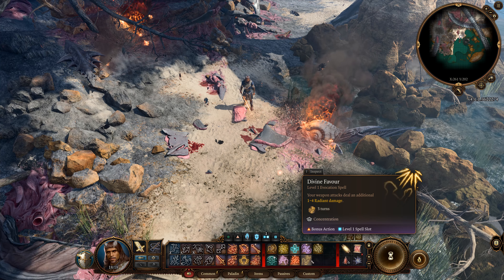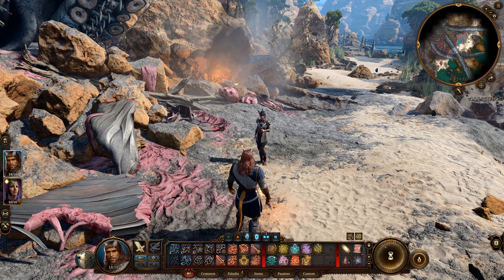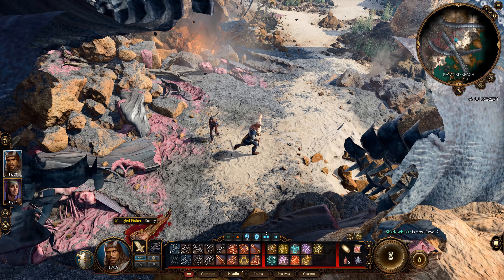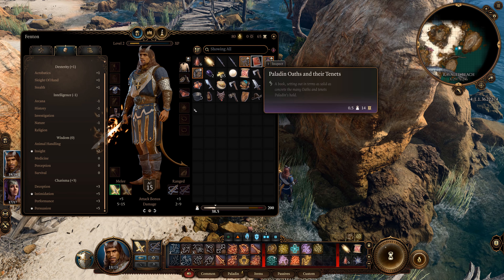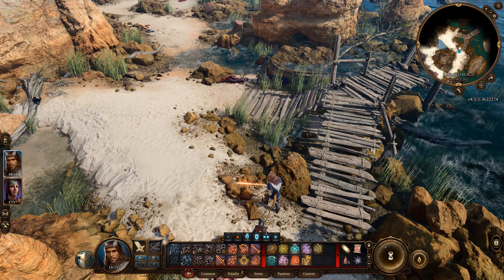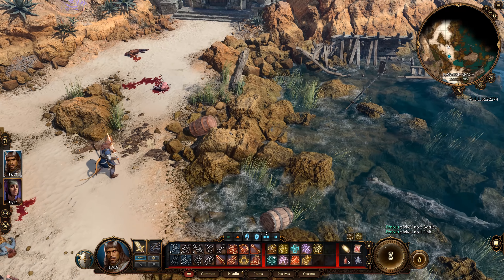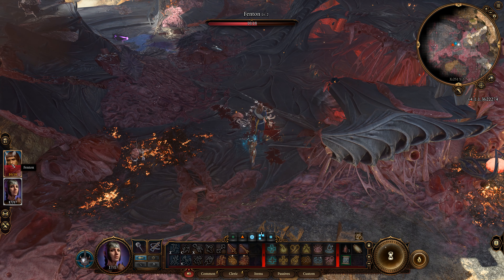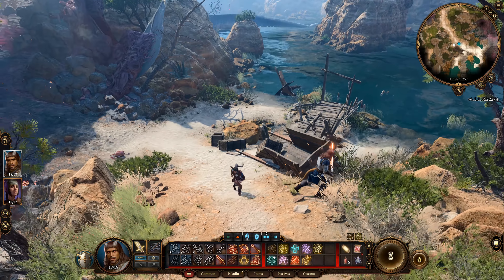Baldur's Gate 3 Walkthrough Recruiting Shadowheart Astarion and Gale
Hello and welcome back to Lord Fenton Gaming Plays Baldur's Gate 3. I am your Lord Fenton. In this Baldur's Gate III Let's Play Walkthrough video, we are exploring this new area with our Oath of Devotion Paladin. Along the way in this BG 3 video I will add Shadowheart again, than Astarion and finally Gale. I am building a party to get ride of that parasite. It is time to gather your party before adventuring forth.

Video start - 0:00
Intro - 0:10

Note: In this video I am going to add NPCs to the party. Yes I am making sure I have a nice party to survive this area.

Exploring this beach before adding Shadowheart to the party - 0:42
Welcome to the party Shadowheart - 1:10
Shadowhearts Gear and more - 2:53
Ding Level 2 Shadowheart - 3:46
Time to Cover some ground - 4:47
Getting Information from Shadowheart - 6:36
More Beach exploring - 8:24
Those Ruins I will hit next time - 10:38
Intellect Devourer Combat - 11:27
Victory - 12:49
Welcome to the party Astarion - 16:13
Astarion stats and more - 19:11
Astarion ding level 2 - 19:50
Astarion is holding out - 20:18
Looking for more trouble - 20:46
That Mindflayer is dying - 21:08
Good it is dead - 22:13
Welcome to the party Gale - 23:32
Gale's Stats and more - 27:02
Chit Chat with Gale - 28:02
Ding Gale Level 2 - 29:16
To the Overgrown Ruins - 30:30

Recap - 31:56
Other D&D vids - 32:25

In the next video we are going into this Overgrown Ruins.